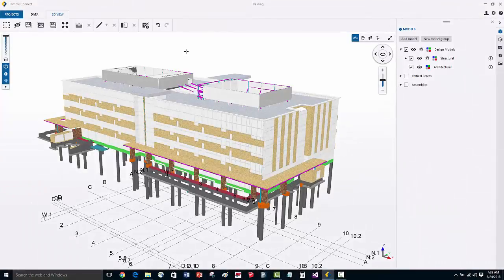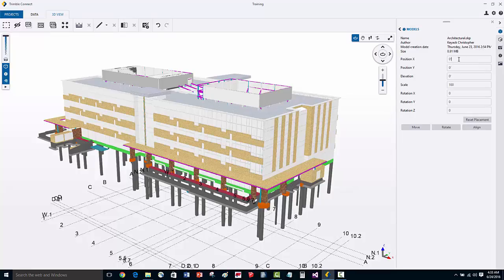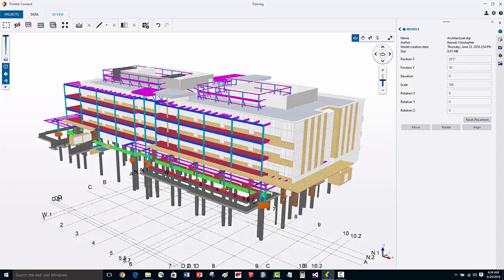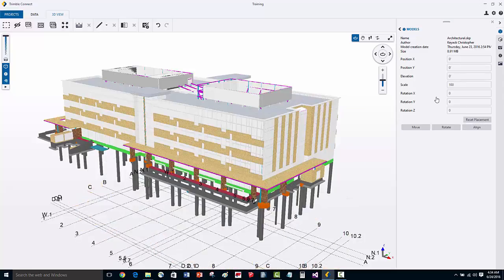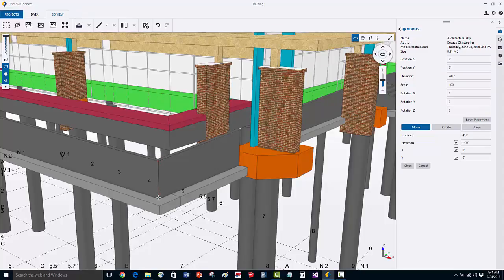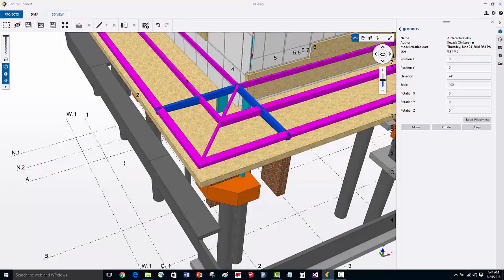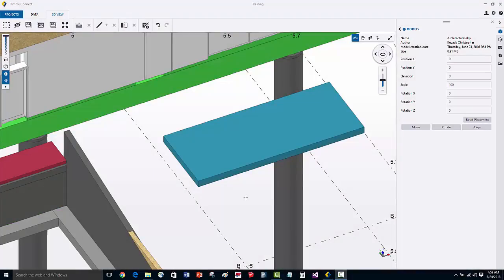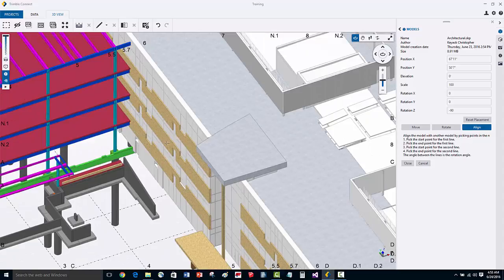07 Align Models Desktop